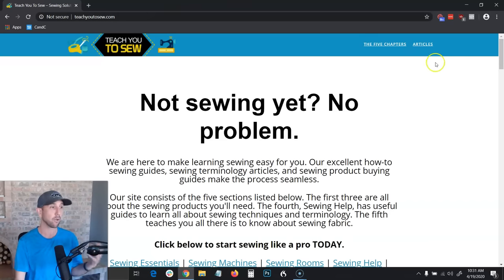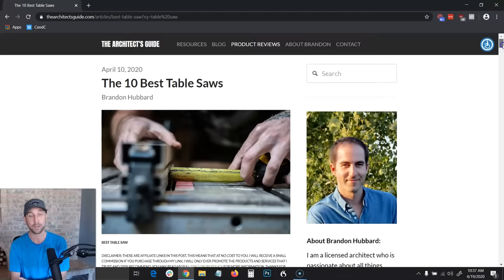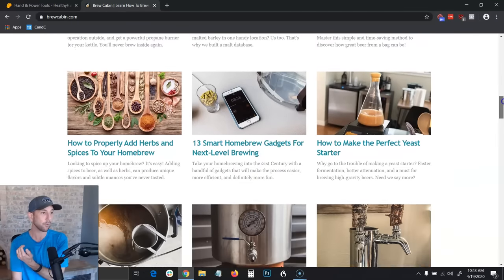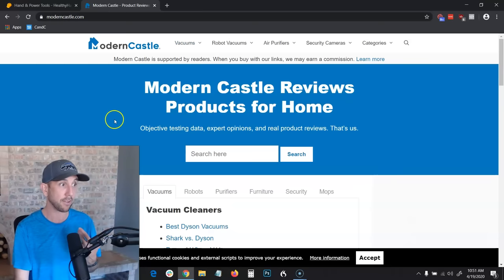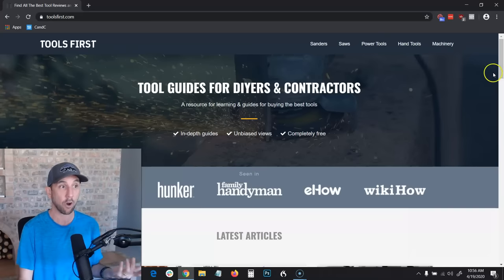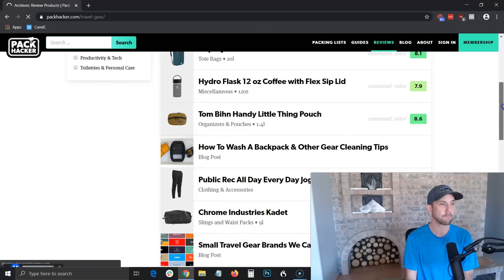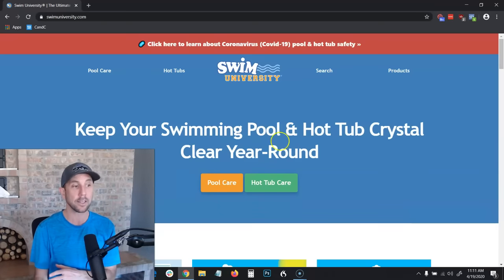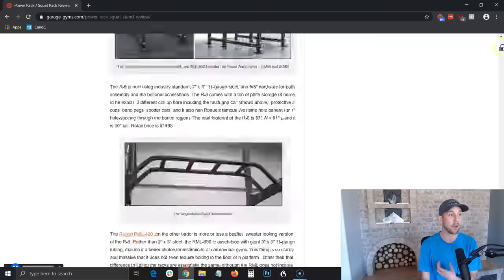13 Super-Successful Affiliate Marketing Website Examples Revealed!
These affiliate marketing website examples will act as your roadmap to help you visualize exactly what a successful affiliate site looks like. NEW UPDATE: Get my NEW 🏆 Affiliate Marketing Crash Course 🏆 for FREE,

I've broken down everything I did in order to build, launch and grow a brand new affiliate site to over $3500/mo in profit in simple step-by-step format... It's 100% beginner friendly and of course, it's yours 100% free...  Because my lifestyle is supported by my affiliate sites NOT from selling you courses... 👍

Now affiliate marketing is a great way to start making money online, but the folks who are making the most money online the fastest often incorporate many monetization methods.

In fact, in this video I analyze 5 blogs that are each making over 1 million dollars per year to help you understand exactly what it takes to create success online.

Analyzing these websites together allows you to  understand exactly what it takes and to help you stay focused on the bright activities while you grow your affiliate business.

if you have the not yet completed the full affiliate marketing training where I teach step-by-step how to start and scale your own affiliate site, go here next

in addition to simply reviewing the websites you will get my professional insights about why each website is doing so well.

I have also collected and researched a ton of information on each website… Like the number of pages they have published, the age of the website, the number of keywords they have ranking and also a monthly traffic estimate to help you understand how well they are working.

I know at least one of these websites is earning approximate $400,000 per year which is equivalent to over $30,000 per month… Or $1000 per day.

With that said I have a strong belief that several other websites are making significantly more than that and you might be surprised that the uglier websites on the list are performing better than many of the pretty websites on the list.

I explained why that is and I help you focus your actions as you grow your site in manner that will get you the most financial reward in the shortest amount of time  possible.

If you truly want to make money online you need to get hyper focused on the right activities. Studying what other successful websites have done to create their success can help you identify what those activities are.

if you prefer to read or you would like a blog post that shares step-by-step how to get started with affiliate marketing for beginners, go here next

Timestamps for chapters:
0:00 The First Affiliate Marketing Website Example - Sewing
3:18 Affiliate Marketing Site Example Number Two - Architect
7:25 The 3rd Affiliate Site Example - Handyman
11:05 Affiilate Website Example Number Four - Home Brewing
14:49 The Fifth Affiliate Marketing Website Example - Photography
18:11 Affiliate Site Example Number Six - Welding
20:35 Affiliate Website Example Number Seven - Home Products
24:45 Affiliate Example Number Eight - Tools
27:54 Travel Affilite Website Example
32:00 Gaming niche affiliate website example
36:01 Productivity niche affiliate site example
39:00 Affiliate Website Example In The Swimming Pool and Hot Tub niche
42:28 Fitness Niche Affiliate Website Example
46:04 The 1 Thing All 13 Affiliate Website Examples Have In Common